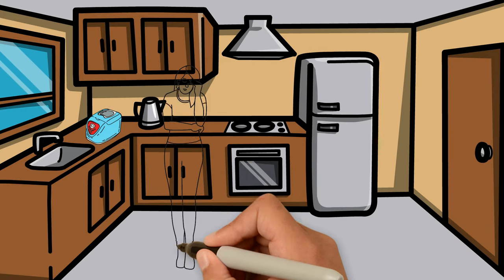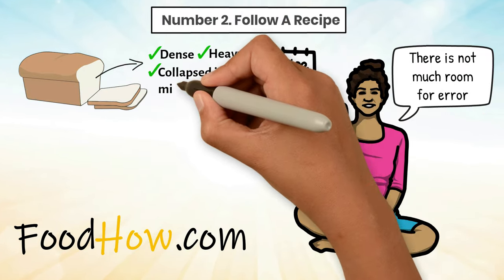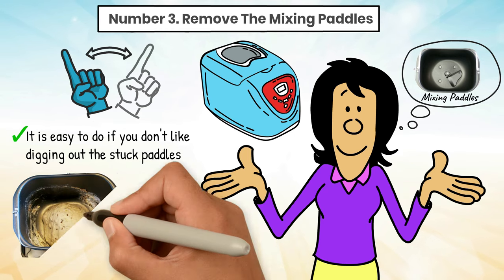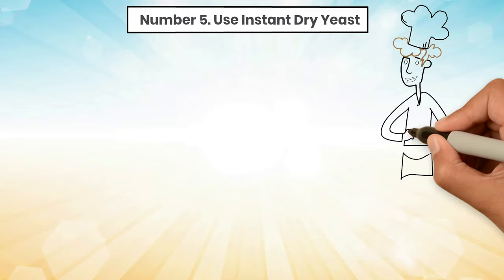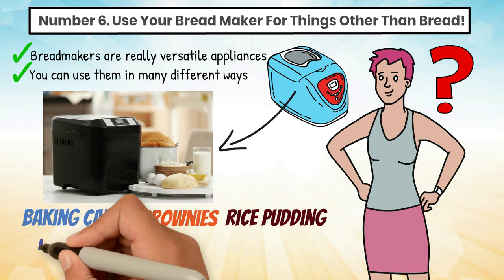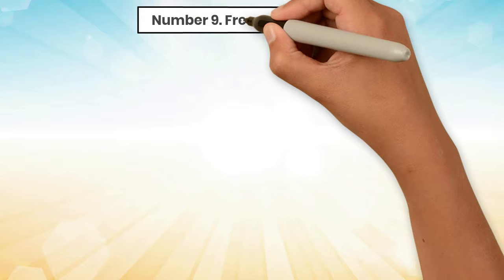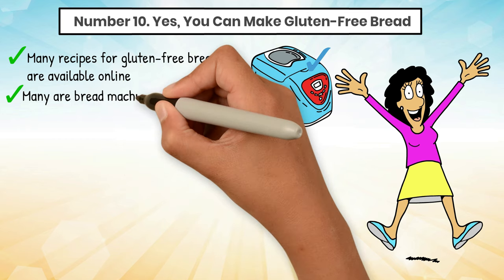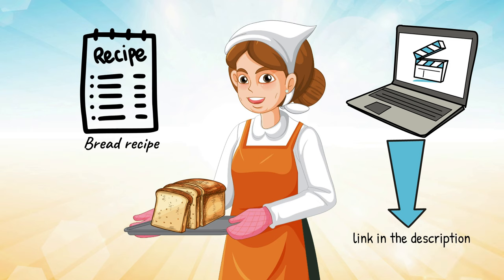11 Helpful Bread Machine Tips For Beginners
11 Bread Helpful Machine Tips for Beginners! Are you new to using a bread machine and feeling a little overwhelmed? Don't worry; I am here to help. In this video, I will share some bread machine tips and tricks to help you get started on your journey of homemade bread baking. From using a ready-made bread mix to using instant dry yeast and exploring the versatility of a breadmaker, we will cover it all.

11 Helpful Bread Machine Tips For Beginners

Video Chapters:

0:00 Intro
0:18 Start With A Ready-Made Bread Mix
0:53 Follow A Recipe
1:44 Remove The Mixing Paddles
2:32 Use The Right Flour For Your Recipe
3:14 Use Instant Dry Yeast
4:01 Use Your Bread Maker For Things Other Than Bread
4:30 Use Room Temperature Ingredients
4:57 Bake Outside The Bread Maker
5:30 Freeze Your Dough
6:17 Make Gluten-Free Bread
7:00 Clean Your Bread Machine

I hope you found these bread machine tips and tricks and how to use a bread maker helpful. Don't forget to check my super easy bread machine bread recipe. I have left the link to the video above.

Jen